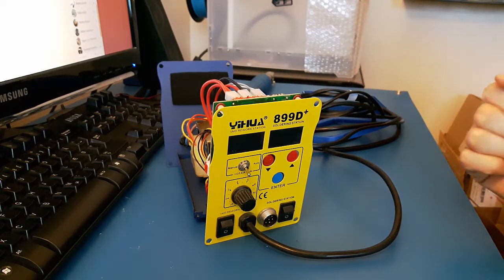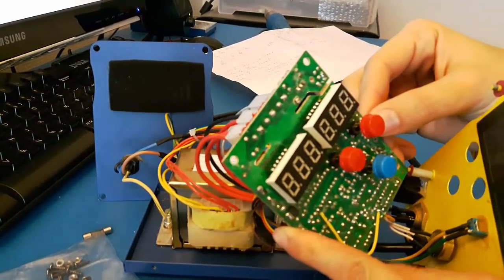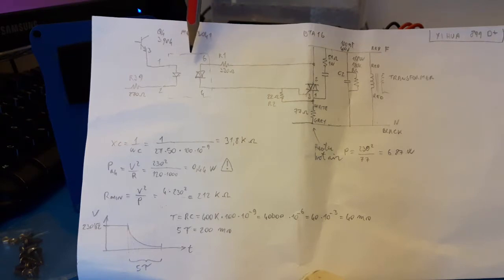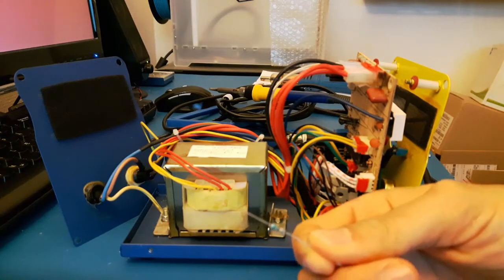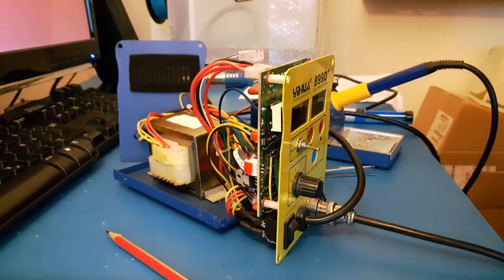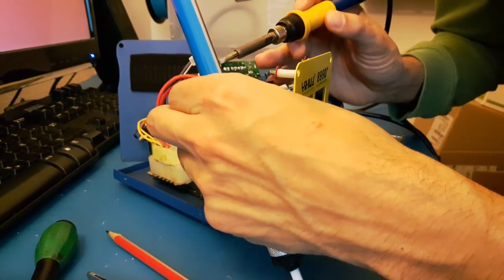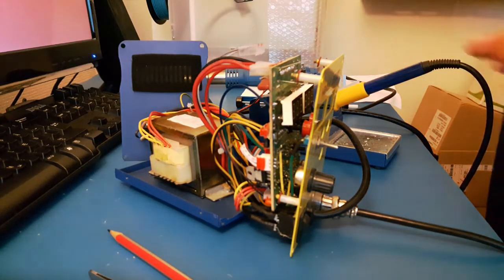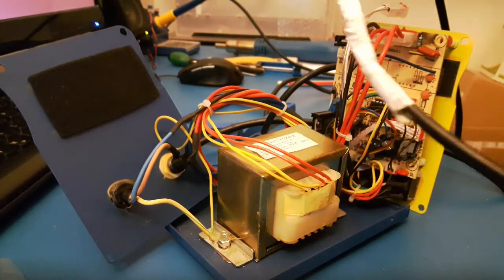#5 yihua 899D+ soldering station repair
Burned off R14, 120 kohm resistor, which power rating was too low compared to the dissipated power.